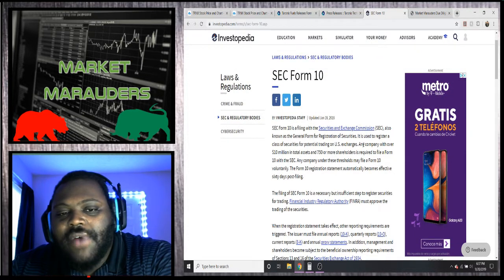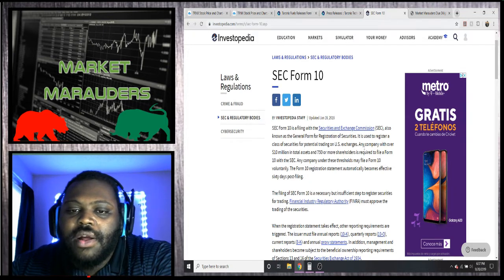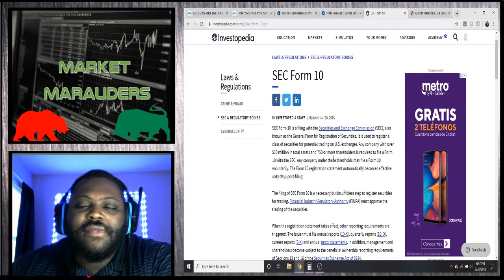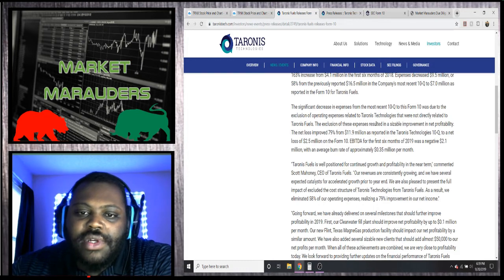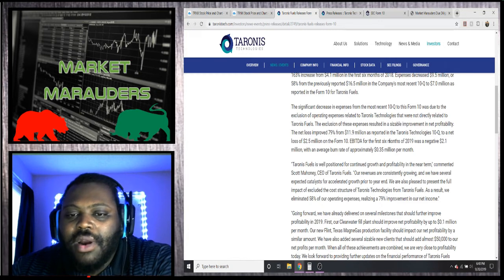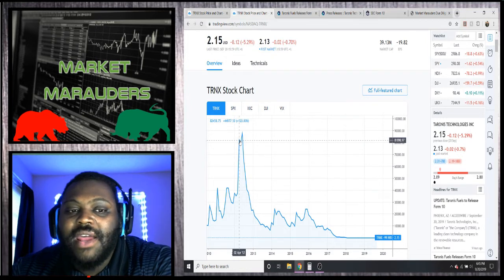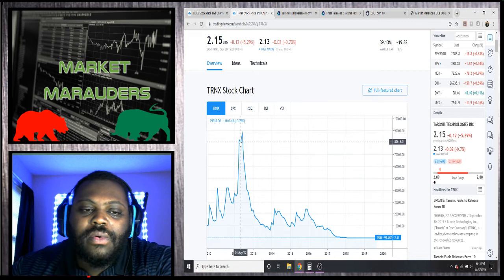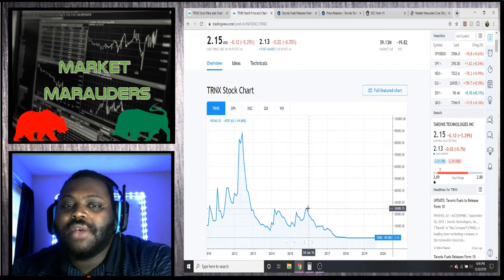Taronis Technologies Files SEC Form 10.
Taronis Technology had filed SEC Form 10 for its Taronis Fuels company in preparation of the spin off. This is the first BIG move of many that must take place for the company to issue the new shares to shareholders.

Filmed using:
Logitech G432 DTS
Anker 2.4G Wireless Vertical Ergonomic Optical Mouse
Logitech G240 Cloth Gaming Mouse Pad for Low DPI Gaming
Dell Inspiron 15 7000 Series Gaming Edition
Govee LED Strip Lights 32.8ft Waterproof Color Changing Light Strips
Inkeltech Ring Light

Robinhood:
Your free stock is waiting for you! Join Robinhood and we’ll both get a stock like Apple, Ford, or Facebook for free.